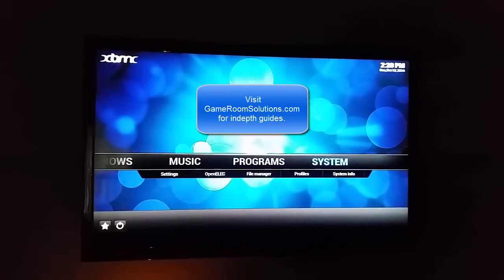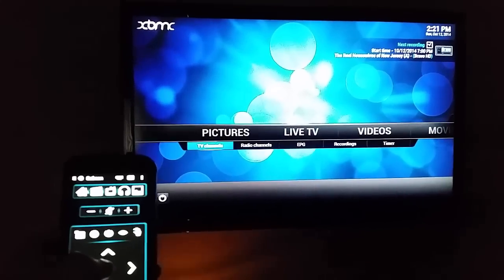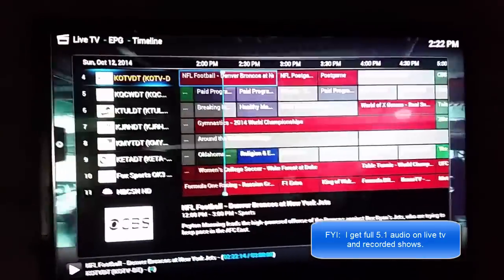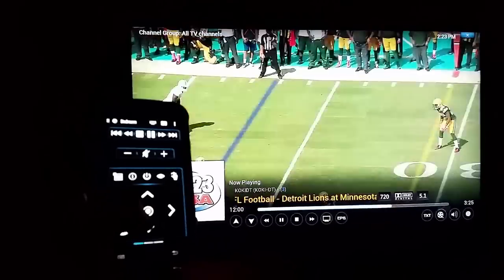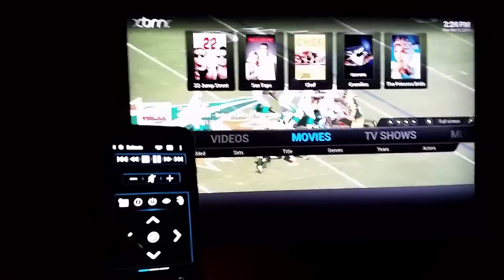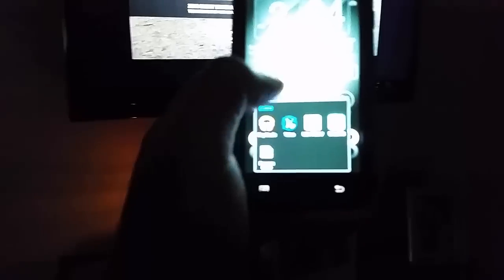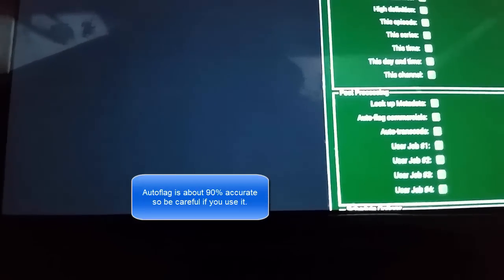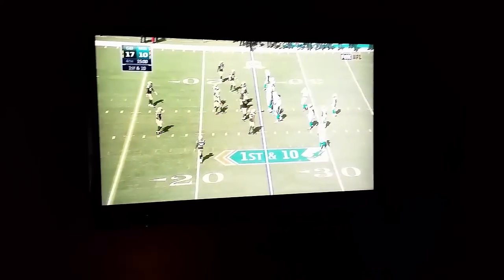XBMC Kodi Live TV HDHOMERUN Prime MythTV Cox Cable Card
Here is a walk through of live tv using a cox cable card, hdhomerun prime, and XBMC (Kodi).  I am using MythTV as the backend.

My MythTV is dual core with 4 gig memory and 1tb hard drive

This setup works well on my clients
-Acer Revo 1600 (using in the video)
-Raspberry PI (a little bit slow in transitions but usable)
-Amazon Fire TV (program guide is slow to load, TV channels loads instantly, other than that it is awesome for under $100)
-Quad core AMD FM2 pc (pretty much instant)

Fire TVs are awesome for this.  Get one at Amazon

Blog Excerpt

My experience with running live tv through my XBMC or now known as Kodi boxes has been very favorable.
1. I already have XBMC boxes in different flavors on every tv in my house so this setup saves me from changing TV inputs to another set top box provided by my cable provider
2. Condense remotes (everything is integrated through one box)
3. It also allows me to still have all the DVR/Program guide functionality we are accustomed to without paying the fees to my cable provider along with their box on each TV.  Essentially I save around $50 per month in DVR/Set top box fees for around a $150 investment depending on what hardware you already have.
Did I mention it is really cool?  Tip: you may want to keep your cable boxes or current setup in the interim while getting this going so you don’t upset the wife or kids.  I suggest transition them slowly over a few days period once you have all of this working.  You don’t want them to reject it before trying it as nobody likes change (except guys like us that attempt these projects).
Let’s get into the nuts and bolts of how to do it.
Needed Software/Hardware pieces explained
• Mythbuntu - This is simply your dvr software running on a dedicated pc or virtual box; I ran a dedicated dual core box with 4 gig of ddr2 ram and 1 tb hard drive without issues, but tested on a windows 7 box running virtual box
• Cable Card - This is a card issued by your cable provider that typically runs around $2 a month; it will allow you to receive the digital cable package you pay for without a set top box
• HDHOMERUN Prime or Dual – This is a physical box that you insert the cable card into and it will put your cable package out on your network for your MythTV software to utilize
• Schedules Direct feed – An electronic program guide feed that integrates with MythTV so you can have a guide no different that what a cable box does for you integrated right into your XBMC box; runs about $2 a month
• XBMC Kodi boxes – This is your XBMC box (htpc, amazon fire tv, raspberry pi, etc) where/how you get XBMC on your TVs.  You can read our guide here if you are not familiar with HTPCs.
HDHOMERUN Prime and Cable Card
There are a few ways to capture/stream hd content through either cable card (for digital cable) or antenna (over the air).   After extensive research I settled on the HDHOMERUN Prime for it’s price and simplicity along with no monthly fees.  We could probably get away with just an over the air antenna, but my wife likes several shows on TLC, kids like Disney, plus I can get Monday Night Football on ESPN so we wanted to keep the basic digital cable package.
So what is the HDHOMERUN Prime?
It accepts a cable card from your cable provider and puts 3 tuners out on your network.  This means you could watch 3 shows at once, record 2 and watch one, record 3, etc.  Again, it will have available all the shows you subscribe to on your cable package.
Best price is at Amazon like everything else.

If you only want to get local stations like NBC, CBS, ABC, Fox, CW, etc then you could get away with the HDHOMERUN Dual.  Essentially this guide will get you the same results where you can stream and record local stations in HD without paying for any cable packages because you will use an antenna to get content instead of the cable card.  It will put 2 tuners out on your network (watch 1 and record 1 show, watch 2 shows, record 2 shows at the same time).
Amazon link to the Dual

Cable Card
So in my area we have Cox cable, but that doesn’t really matter.  Essentially you need a provider that provides an “M-Card” style which they all should.